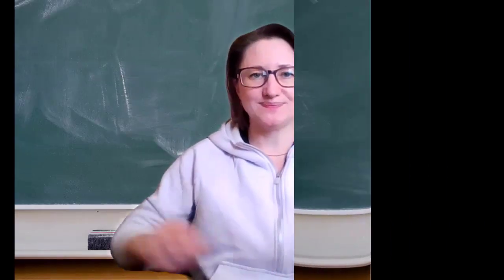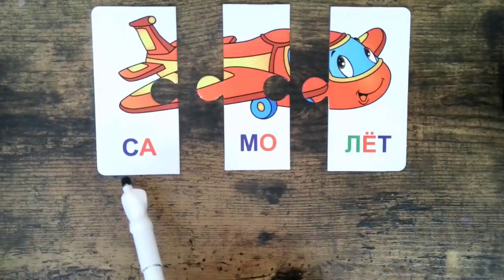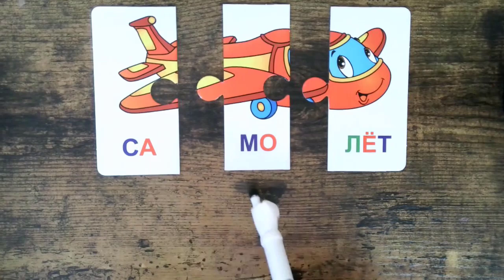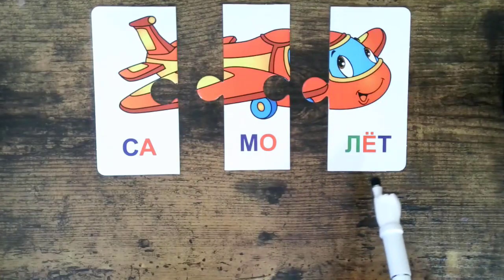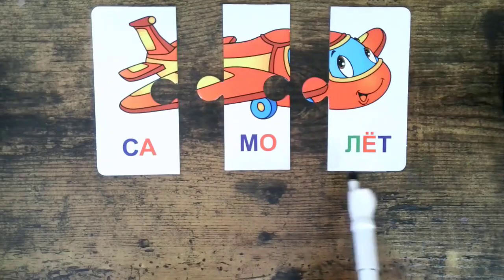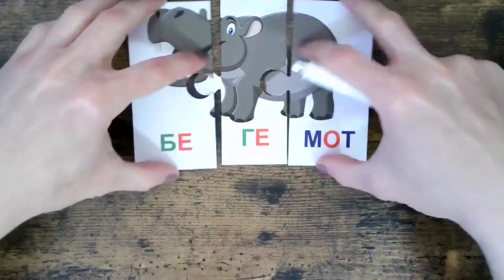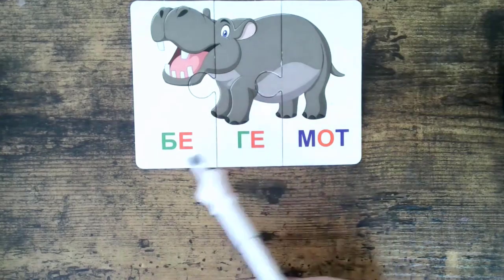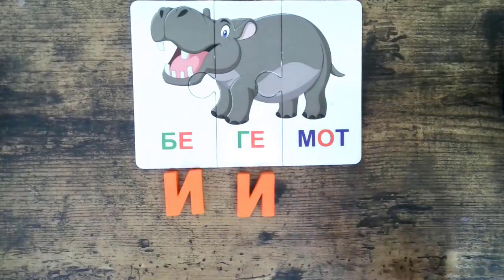PRACTICE Reading Russian words || Russian Reading Basics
In this video, we take the next step in learning how to read in Russian by focusing on basic words and syllables. First, you’ll learn how to pronounce simple syllables. Then, we’ll explore how stress changes pronunciation in Russian — especially how the vowel “о” becomes “а” when it’s unstressed.

You'll also learn about voiced and devoiced consonants, and how sounds like б, д, г can change to п, т, к at the end of words or next to voiceless consonants. These rules are essential for reading Russian naturally and sounding like a native speaker.

By the end of this video, you’ll feel more confident reading real Russian words — with clear explanations and guided practice to help you build those core reading skills step by step.